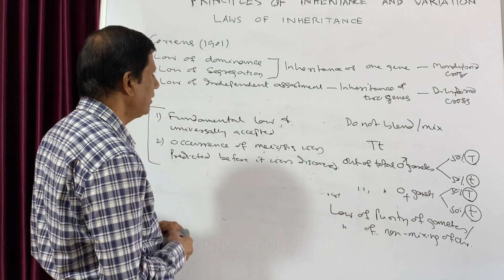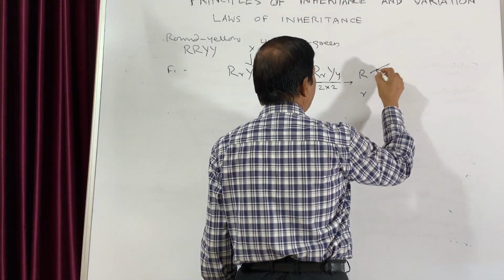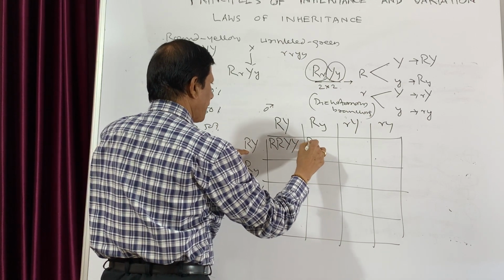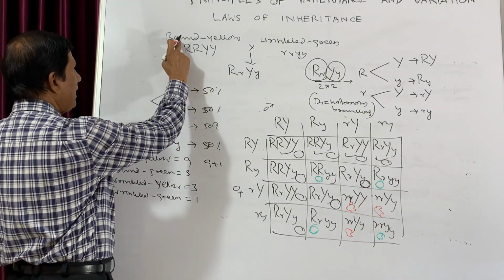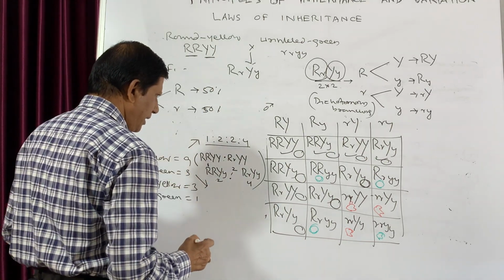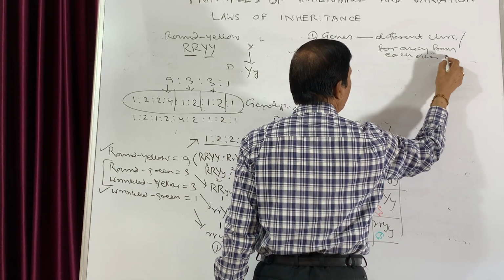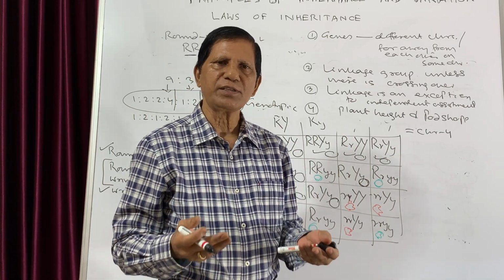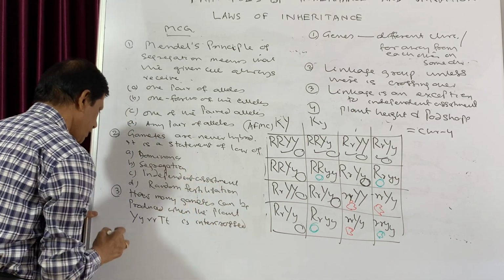LAWS OF INHERITANCE-2 | GENETICS -Part-8 | NEET | CLASS-12 | Dr Ramesh Panda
This video is the second part and continuation of the previous video in which the third law of Mendel ie. Law of independent assortment is discussed in simplified manner.Linkage group,Round-Yellow,Wrinkled-green,